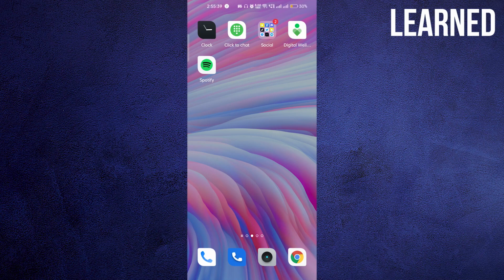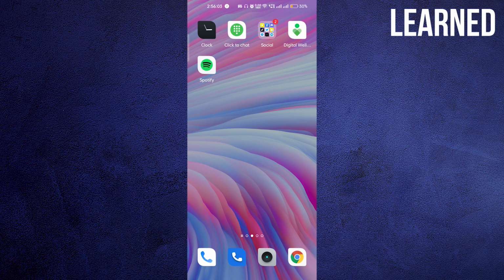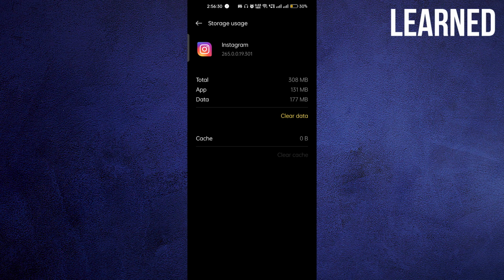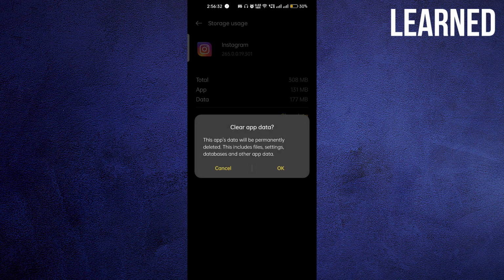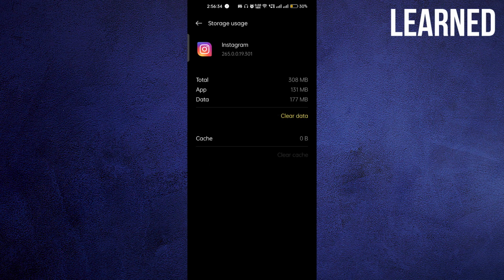How to Fix Instagram Notes Feature Not Showing (Quick )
If you want to know How To Fix Instagram Notes Feature Not Showing then just watch this step-by-step easy tutorial till the end to get the most out of it.